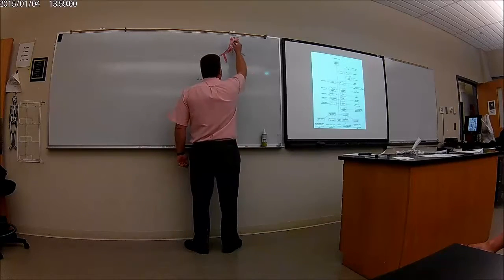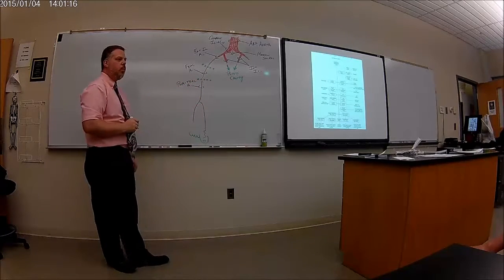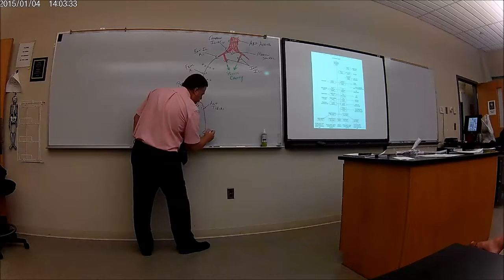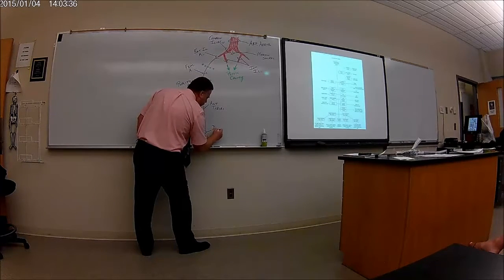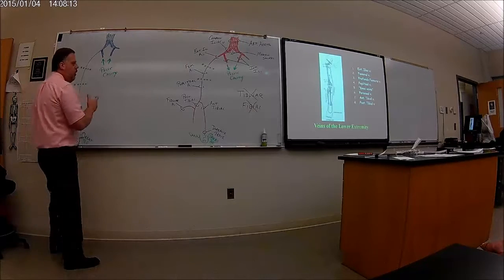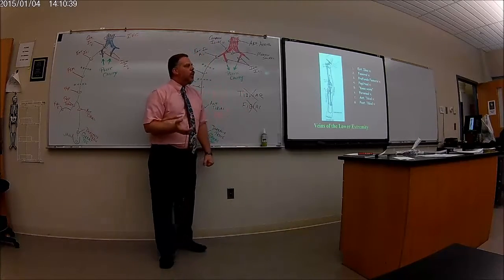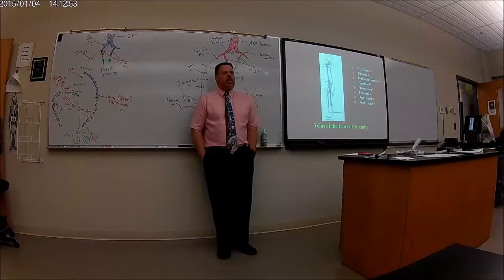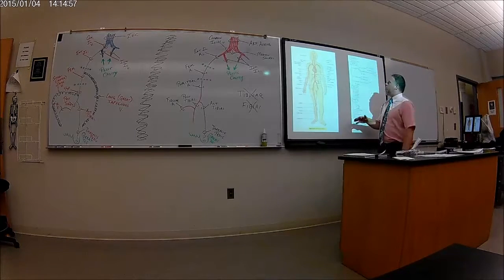Blood Vessels Lab a05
- Blood Vessels of the Leg
- Quick Review of the Venous Systems of the Body
- Quick Review of the Blood Vessels of the Body